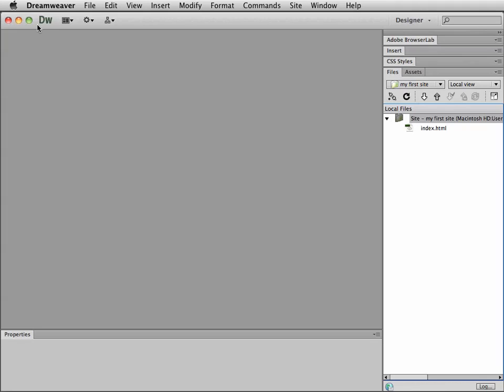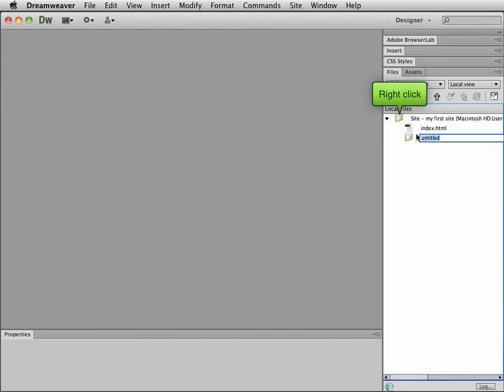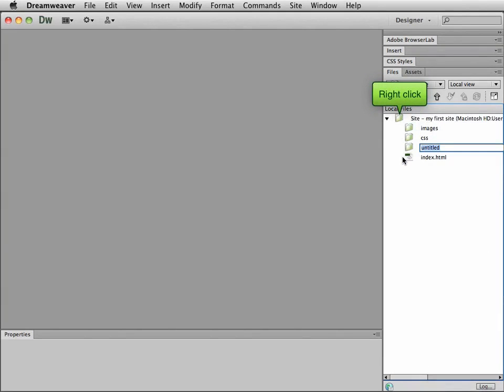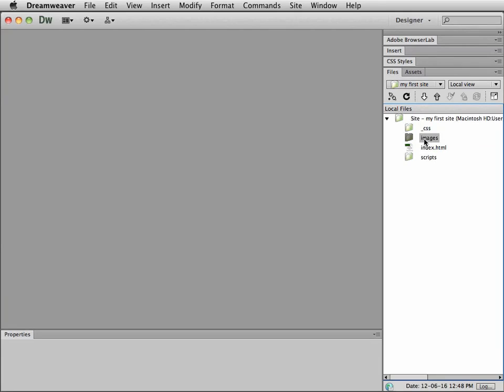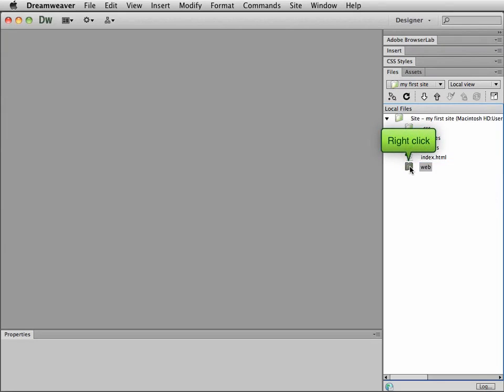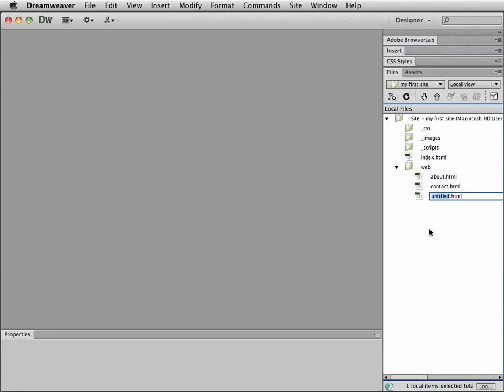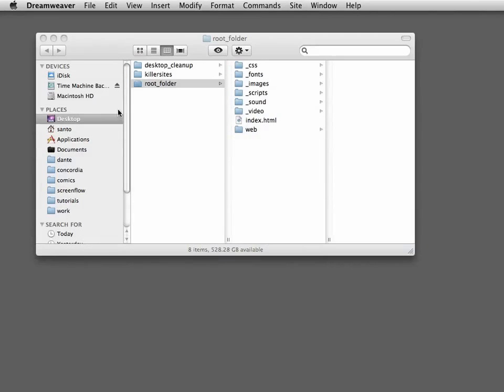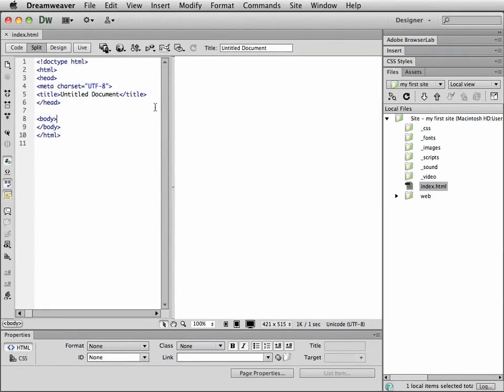Dreamweaver CS6 Tutorials-How to Make Site Skeleton